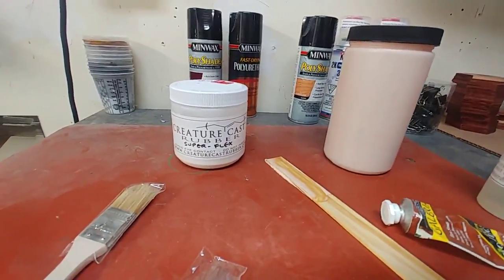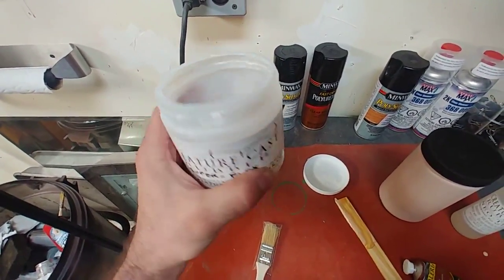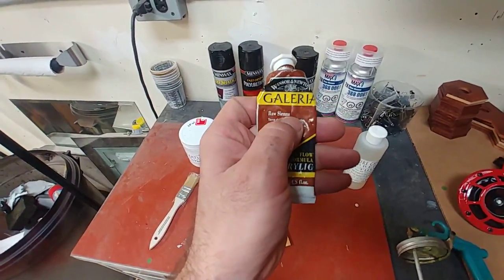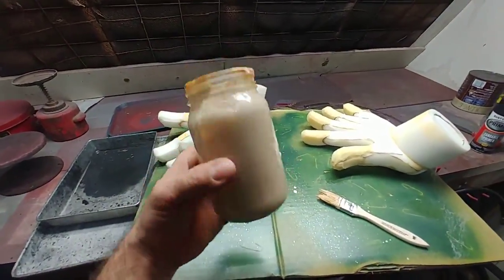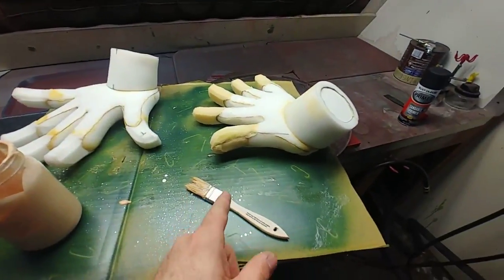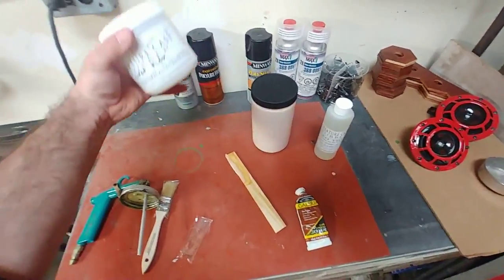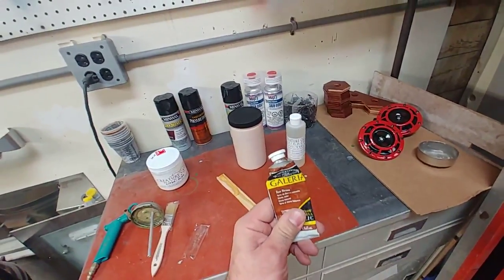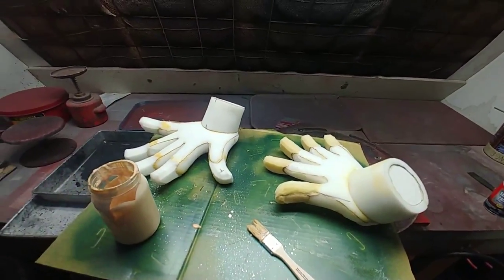Creature Cast Rubber - Better Than Liquid Latex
Critter Spray Gun: